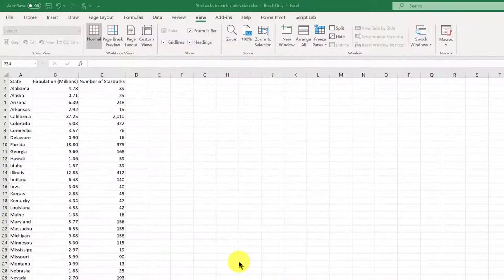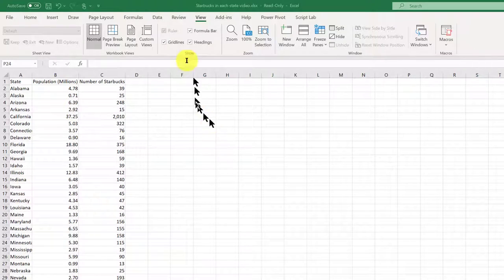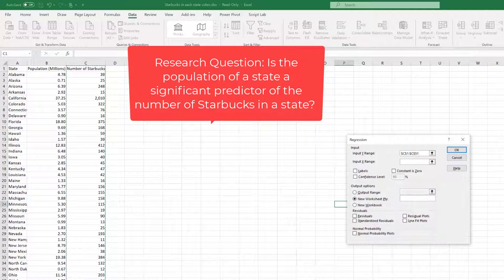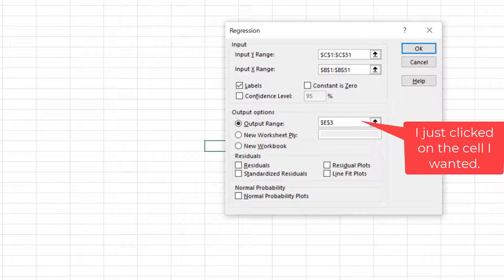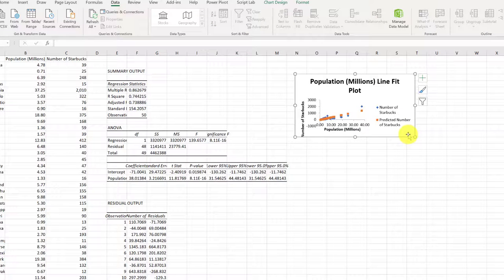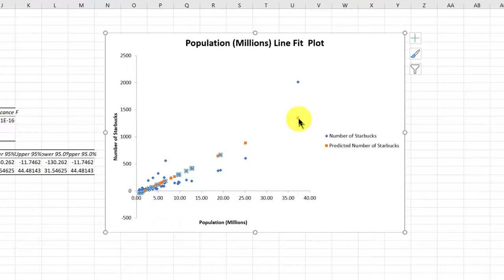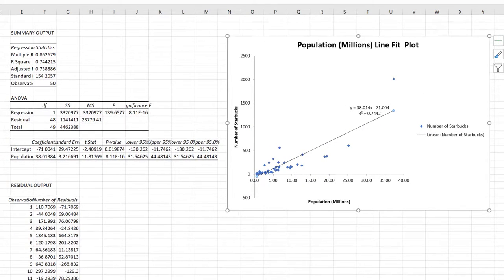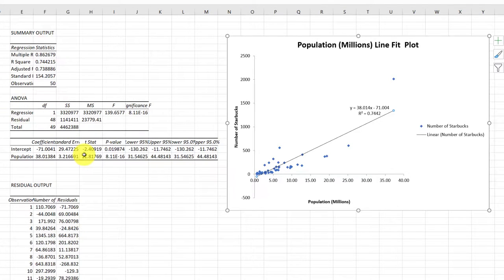How to make a Scatter Chart for Linear Regression using the Excel Data Analytics Tool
How to create a scatter chart using the Excel Data Analysis ToolPack Regression tool and line fit plots. Add trend line, equation of the line, and R-squared.